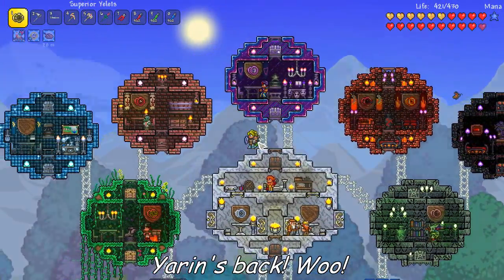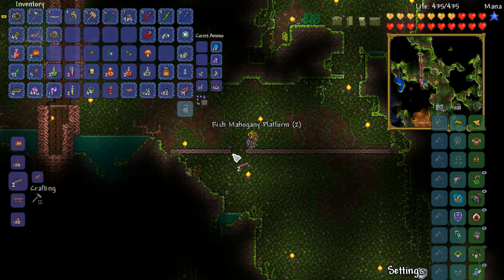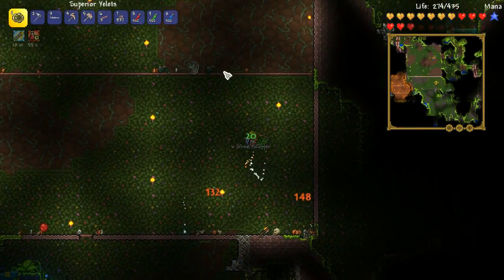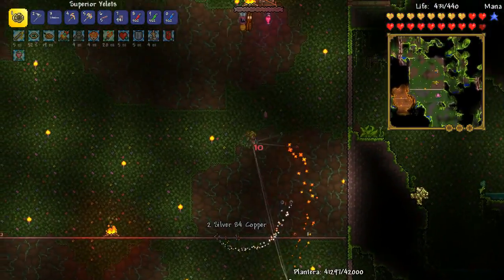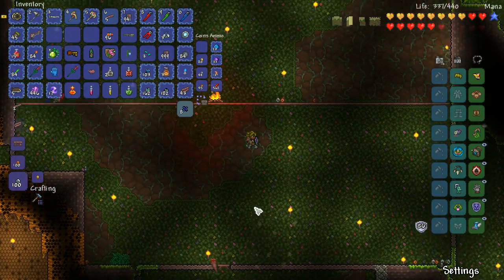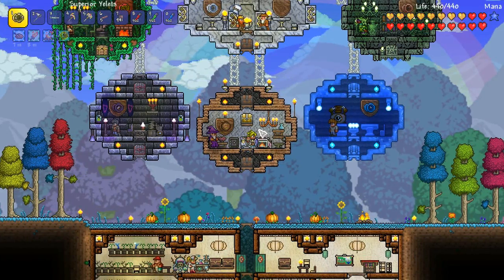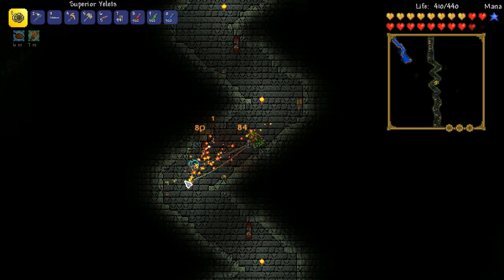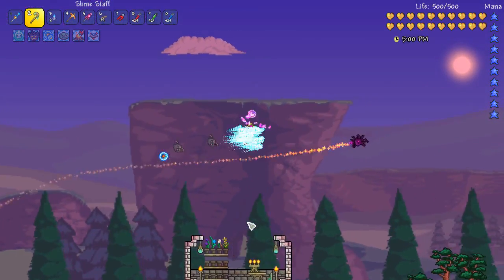Terraria 1.3 Yoyo Let's Play Part 19: Plantera, Kraken, & Missions! (1.3 expert playthrough)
Welcome to our Terraria 1.3 Yoyo expert let's play! Follow the journey of Yarin as he rises through the ranks of Yo-Corps to become a legendary yoyo warrior! Throughout the journey we will need to collect all the yoyos & trophies and display them in a grand yoyo base! This series will also include speed-builds of NPC houses and tutorials on various AFK Farms! Enjoy!

HappyCrew Daily Viewer Challenge Question: Does Yarin need to complete side-missions (Martians, Pumpkin/Frost Moons)?